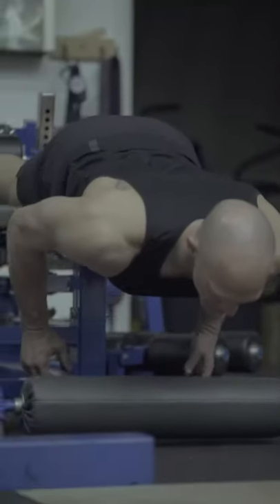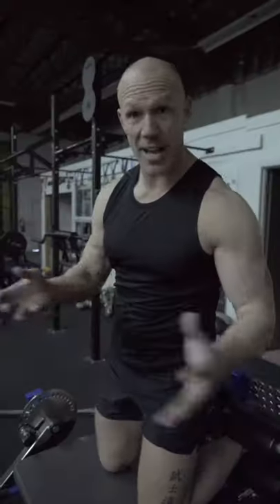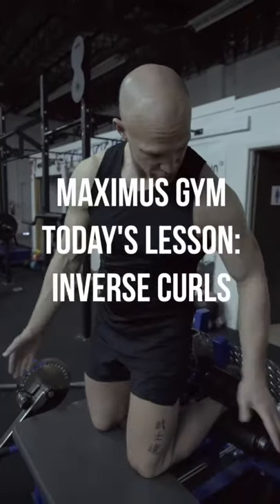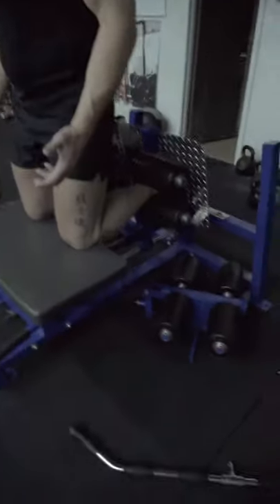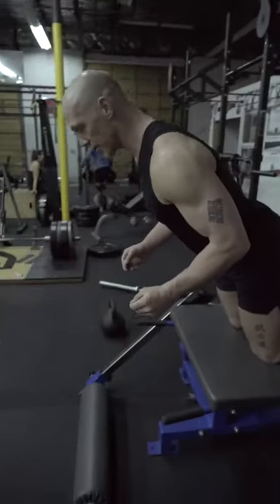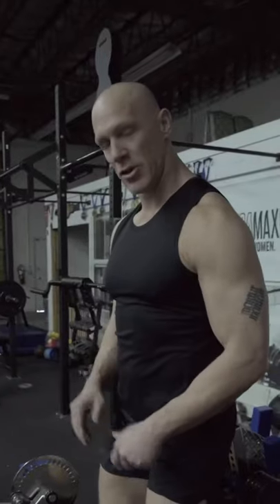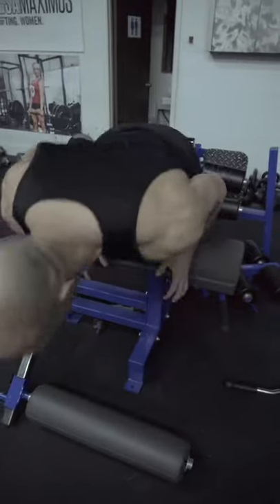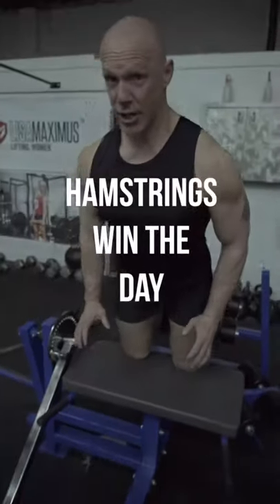Don’t Skip Leg Day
Let’s face it. You need stronger hamstrings.
Video by @BrandonTalbot